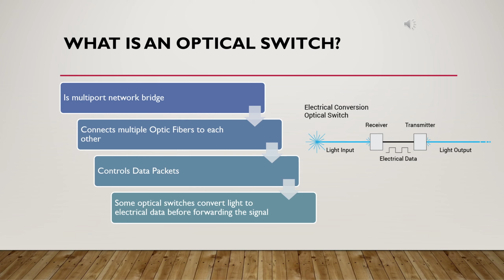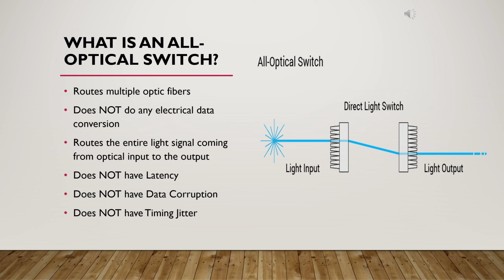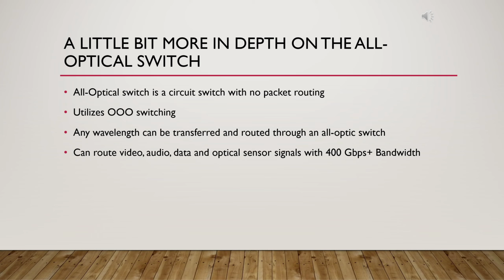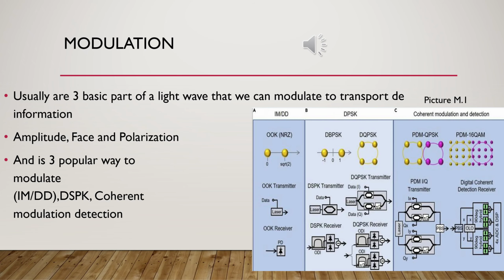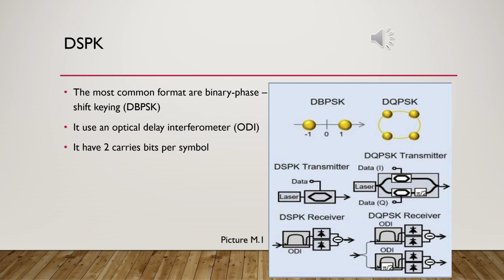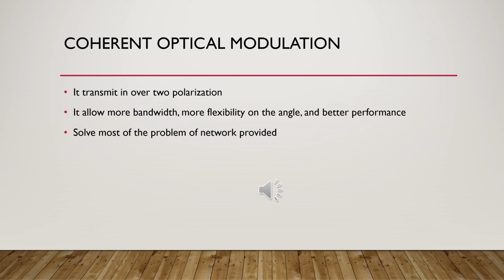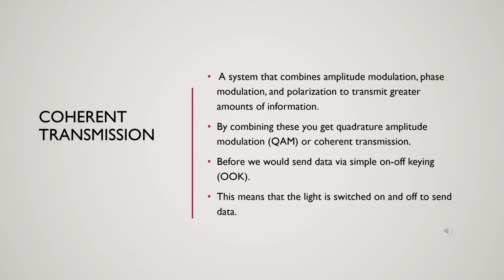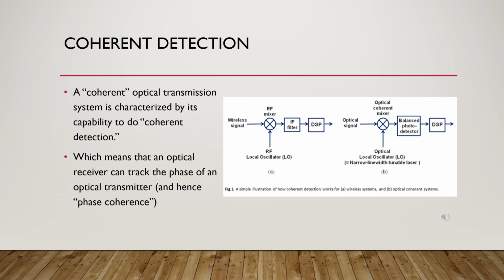Fiber optic team 9